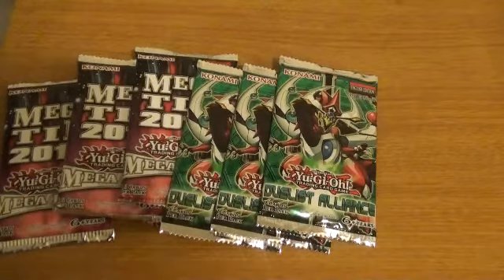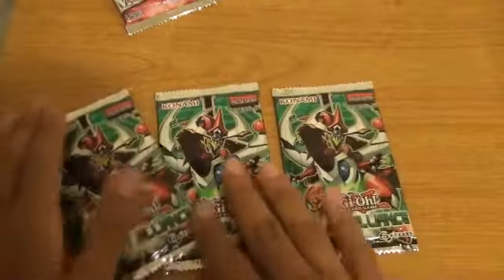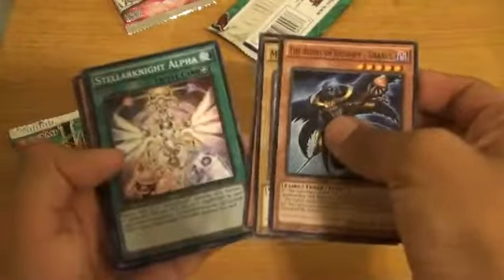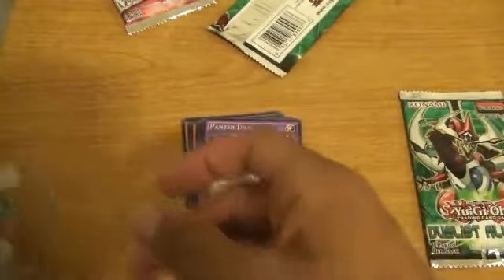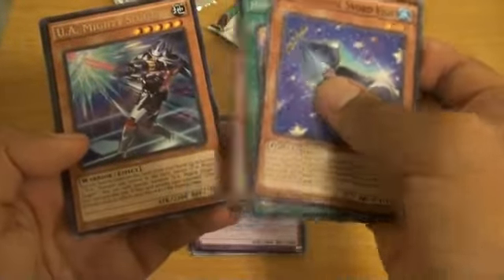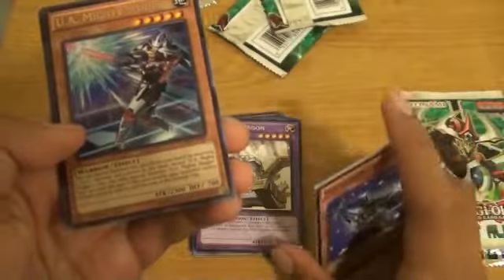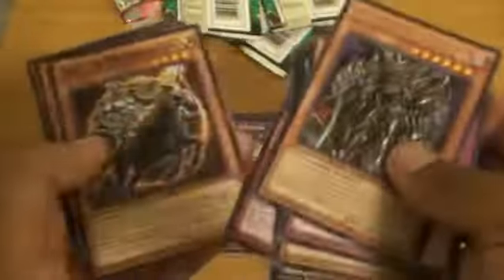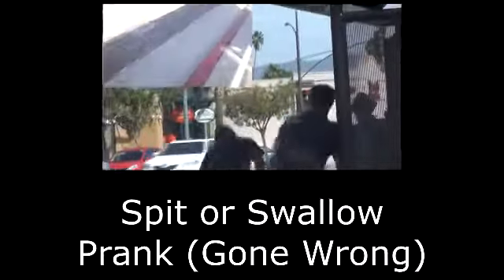The search for Dante Duelist Alliance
Opening some duelist alliance packs I won in my recent local tournament.